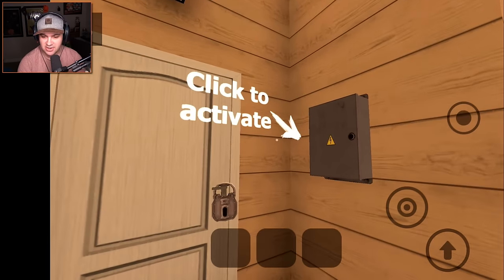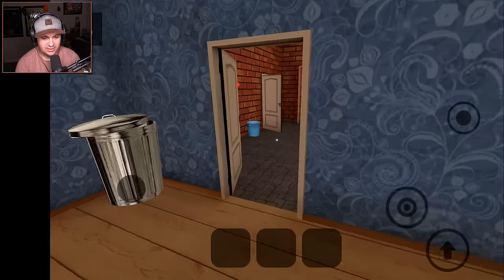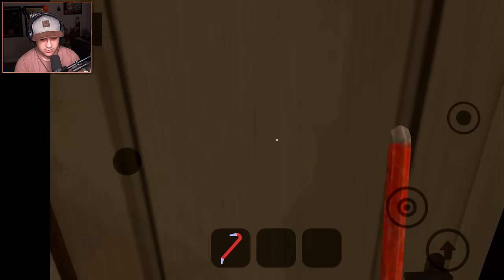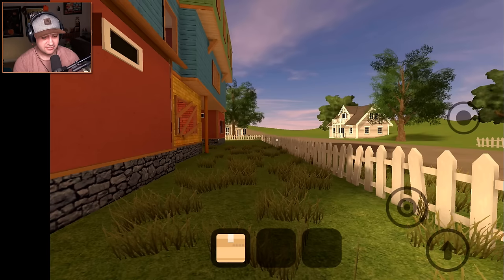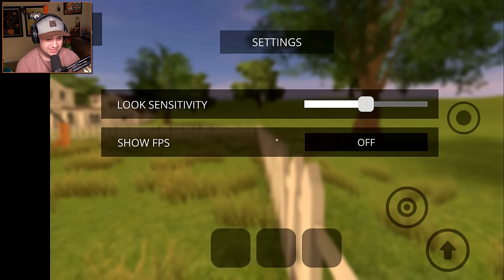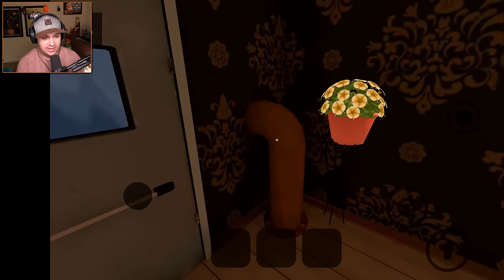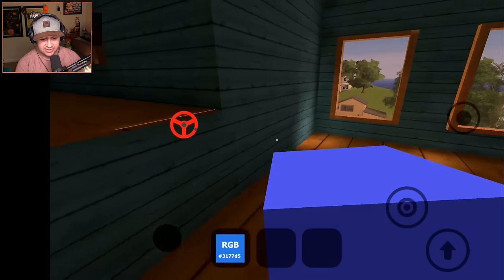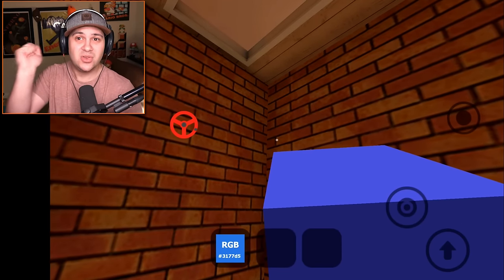*NEW* HUGE ANGRY NEIGHBOR UPDATE! (What's new?) | Hello Neighbor Mobile Ripoff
*NEW* HUGE ANGRY NEIGHBOR UPDATE! (What's new?) | Hello Neighbor Mobile Ripoff | Kindly Keyin

Angry Neighbor Gameplay Details:

Explore the neighbor's house and unravel his secret

The neighbor was always an unusual person and something that he hid in his house, you become curious, and you go to his home, but instead of getting acquainted, he starts to catch you, avoiding the traps of a neighbor, and also independently studying the house.
In the evil neighbor is present
- Good 3D-graphics, optimized for mobile devices.
- Good and quality management
- Unusual plot
- Full freedom of action
Do whatever you want, have fun :)
Find the door keys
Climb to different places
Explore the house

It's a parody.